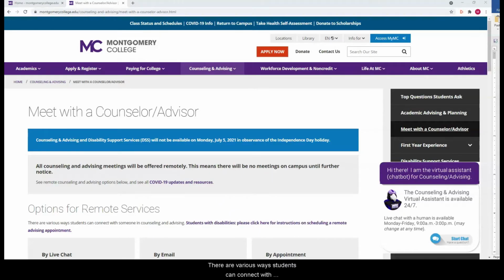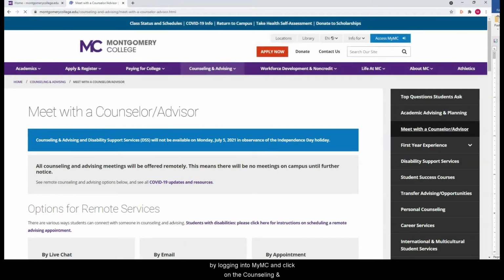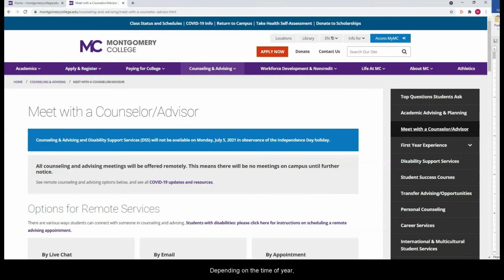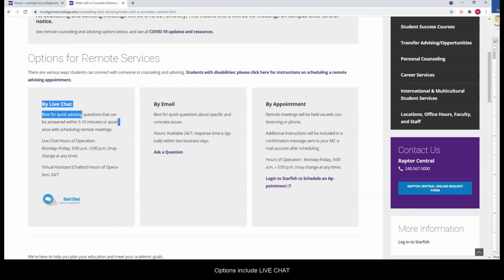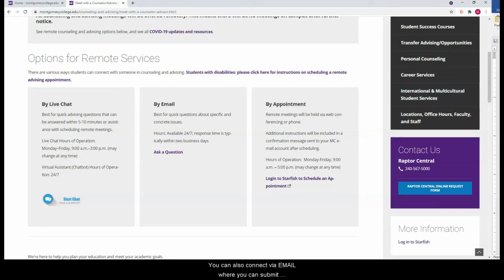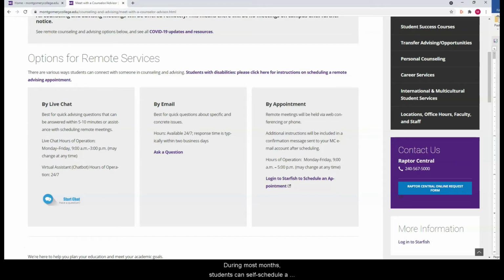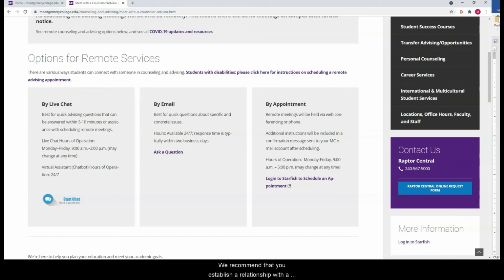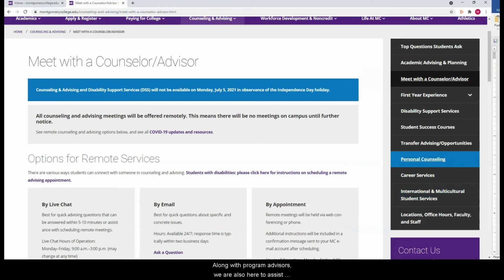Counseling & Advising: Ways to Connect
Brief video with instructions for Montgomery College students on how to connect with someone in Counseling & Advising.